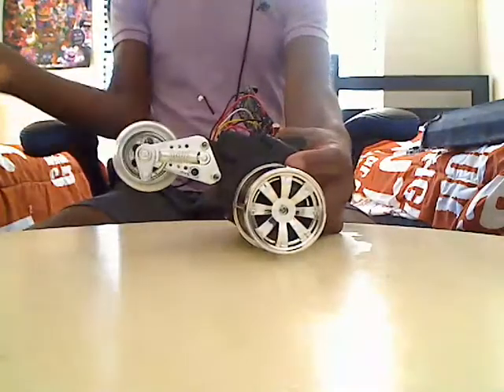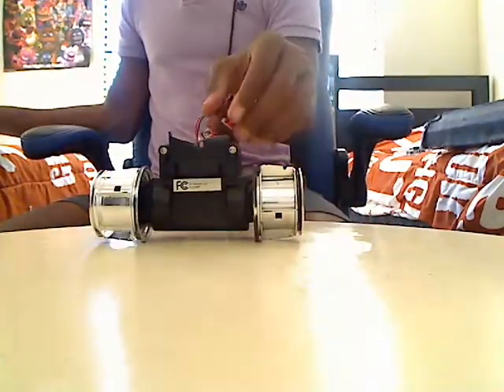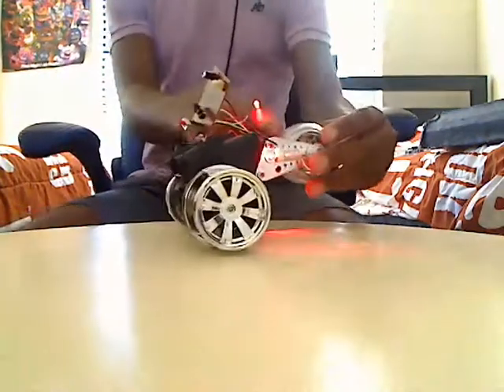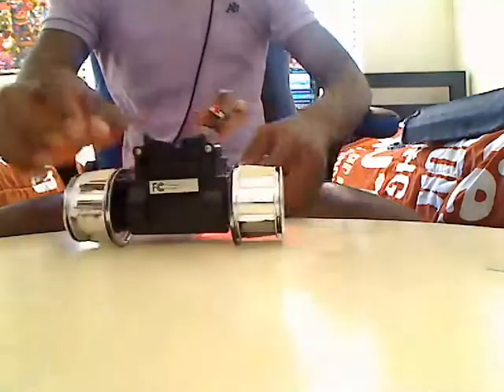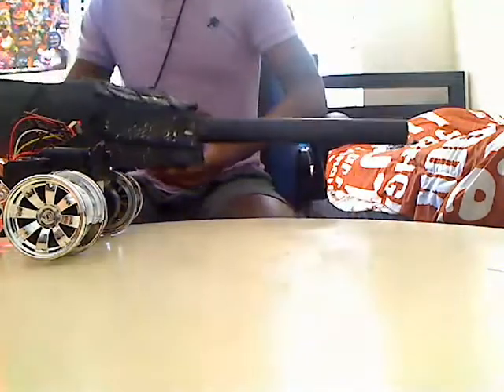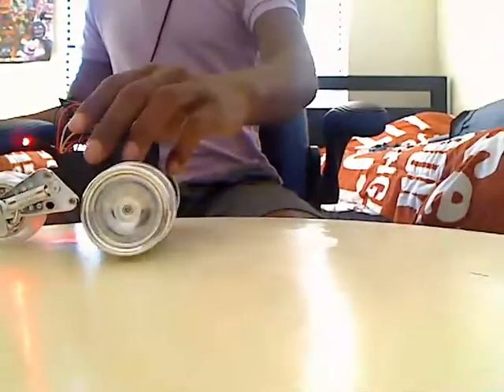Tanks engine(my building project)